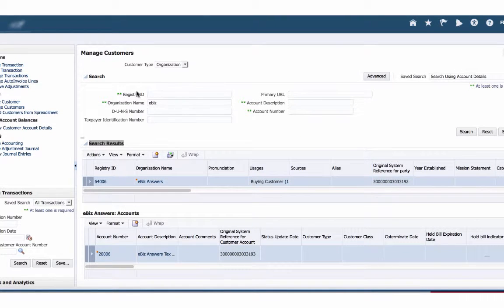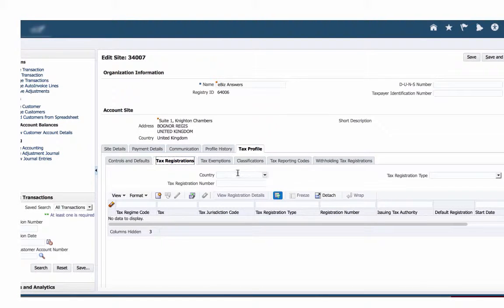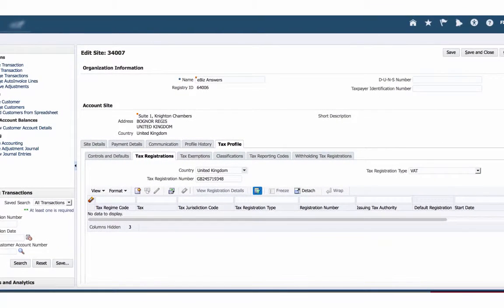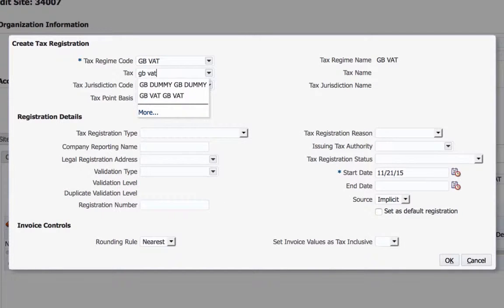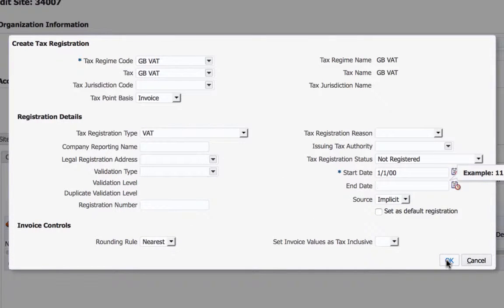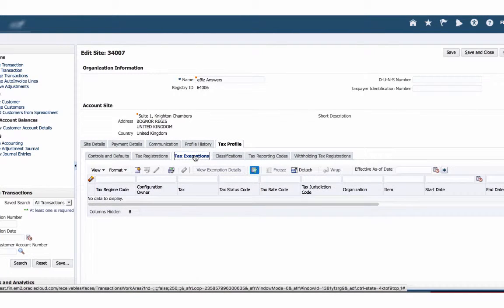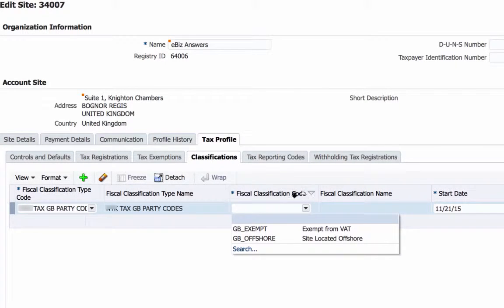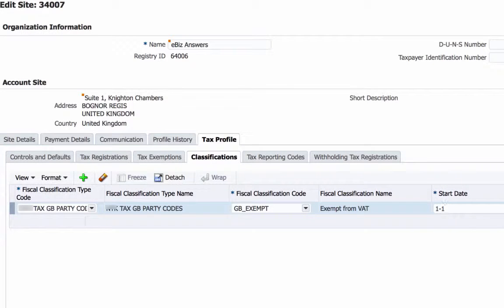How To set your Customer up for VAT:GST